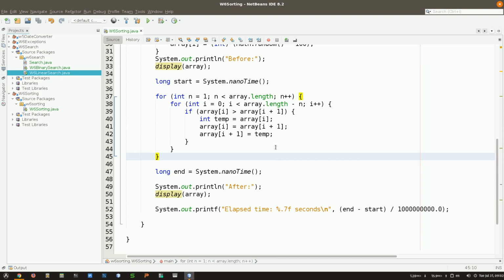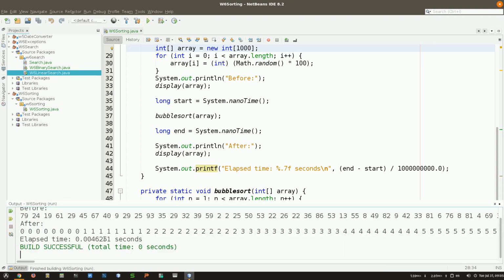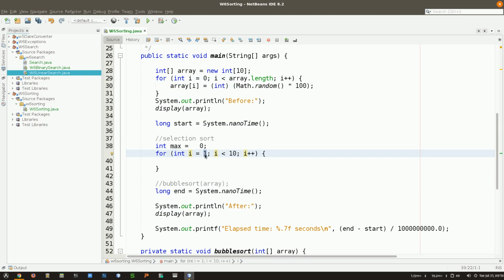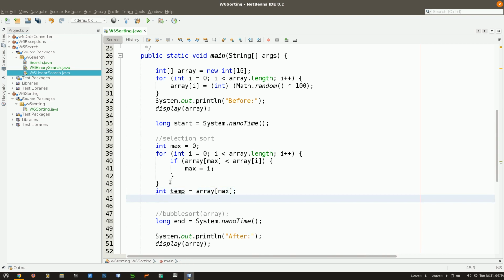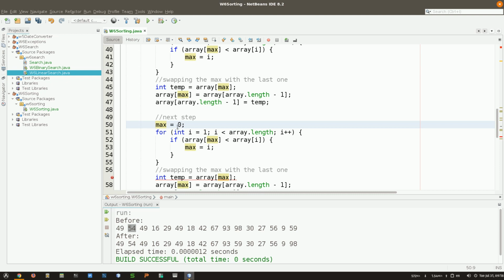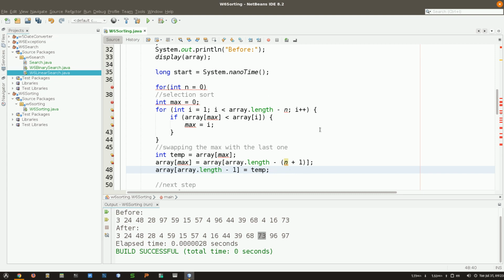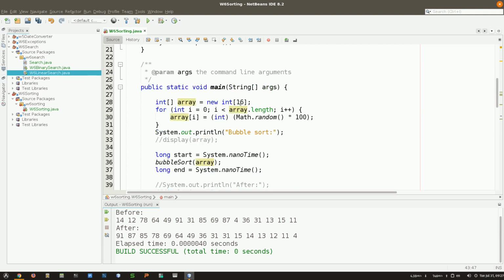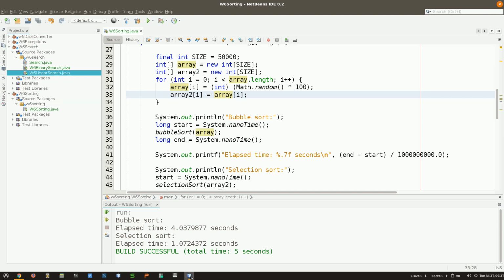383 cs231-202 Selection Sort